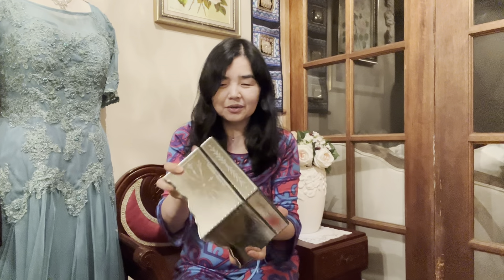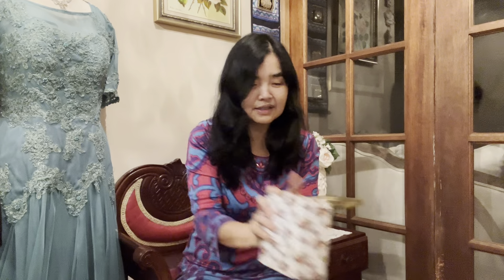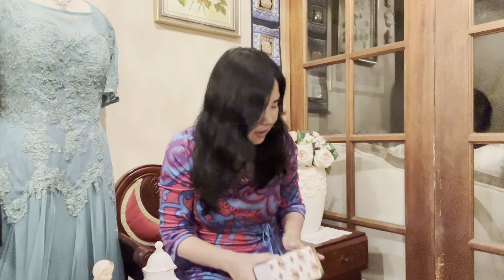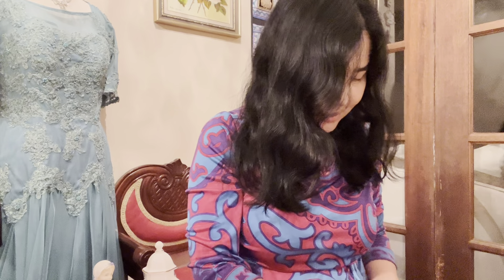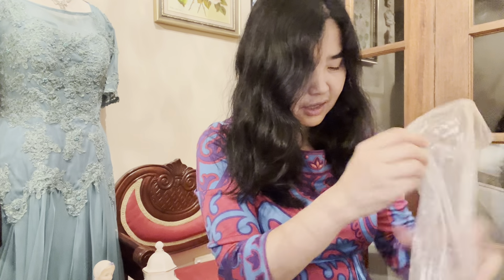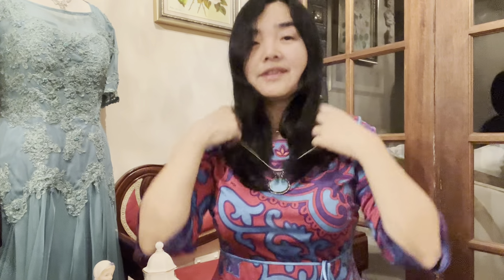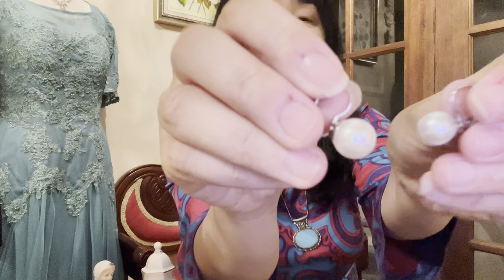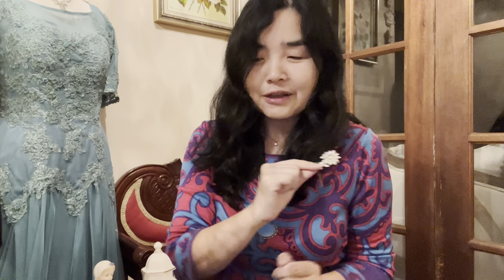Unboxing Vintage Thrifty Shopping Bag designer Handbag, JewelCrest Brooch, Royal Dalton doll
Great thrifty local vintage shopping unbagging experience to  showcase what I found in the goodie bag, hope you enjoy. :-)